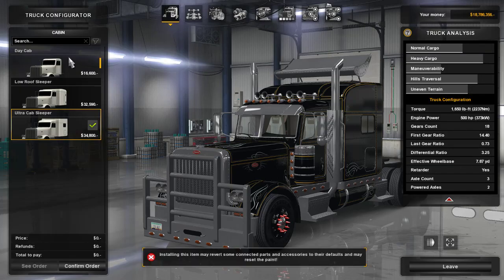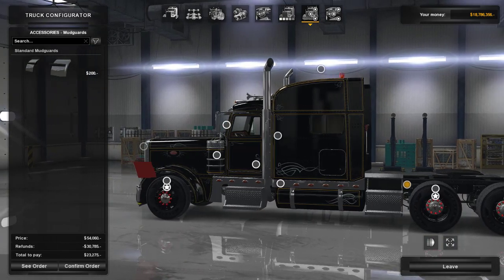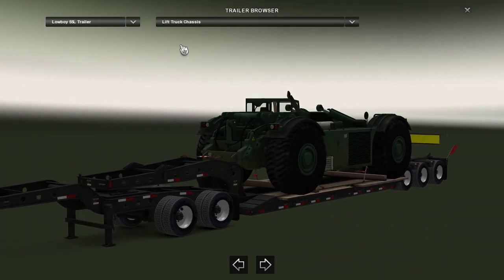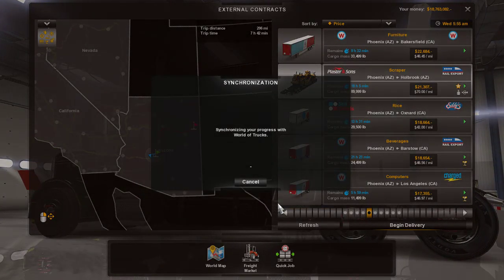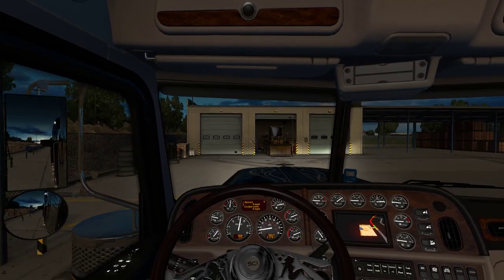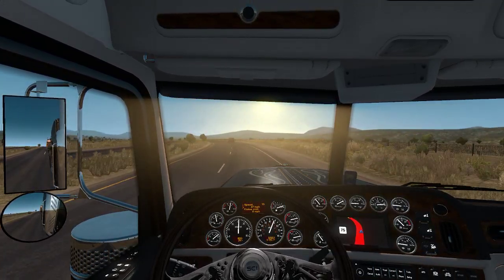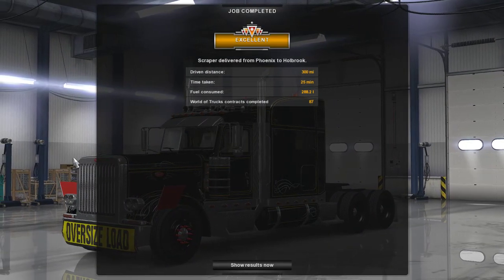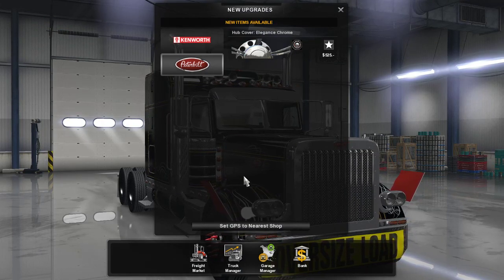American Truck Simulator Heavy Haul DLC first drive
Hi, In this video I take a look at some of the content in the latest American Truck Simulator and Heavy haul DLC update. I also take one of the new DLC jobs to see what its all about.